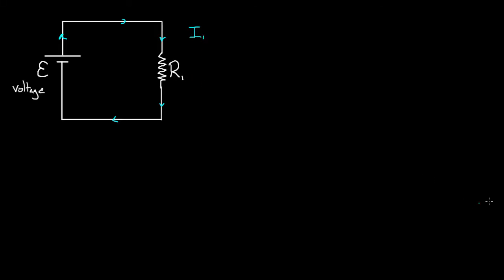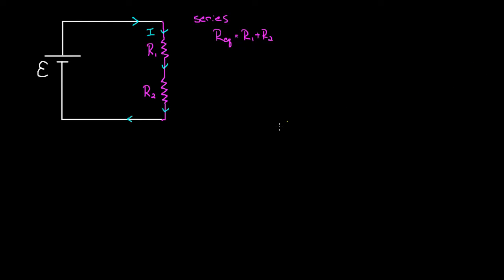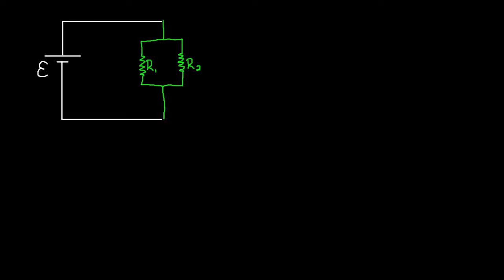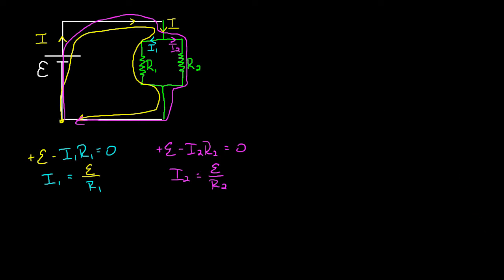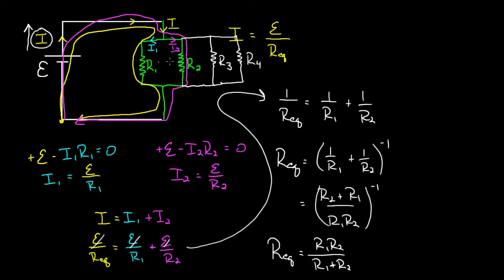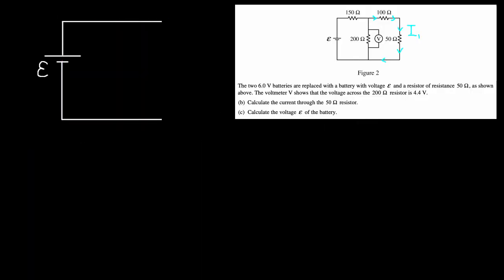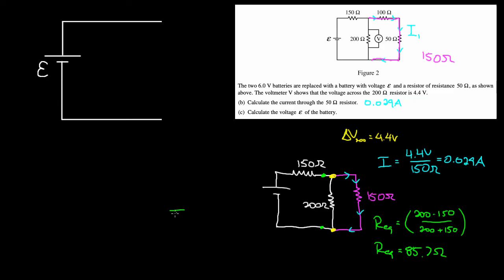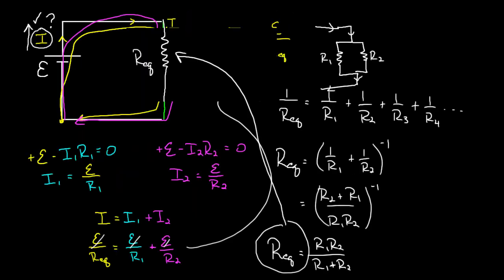Derivation of equivalent resistance formulas